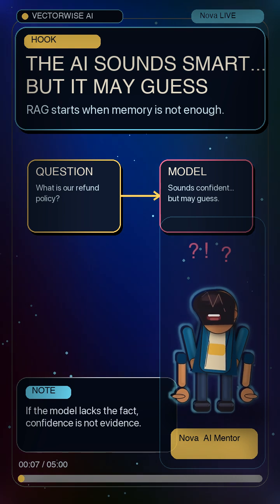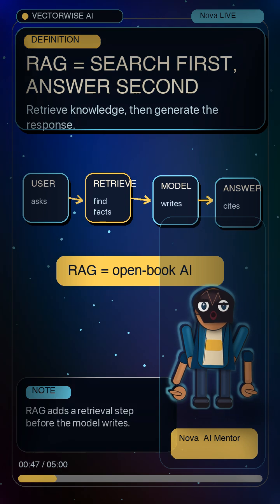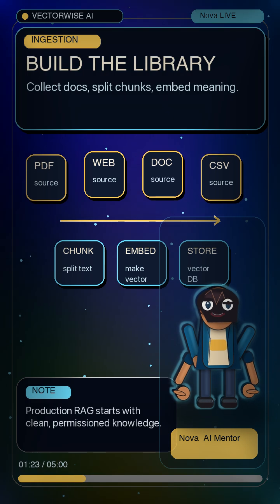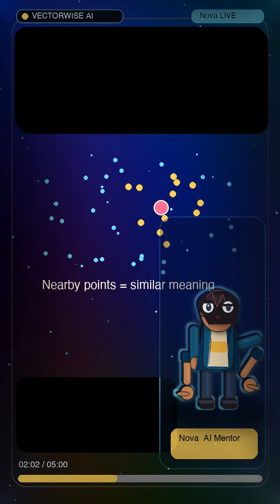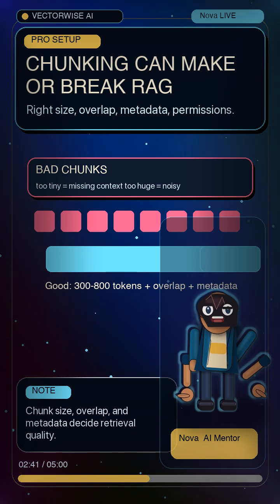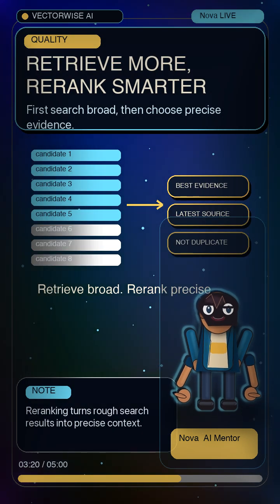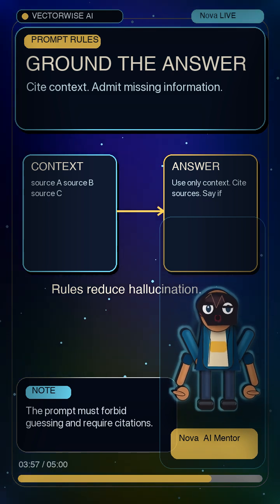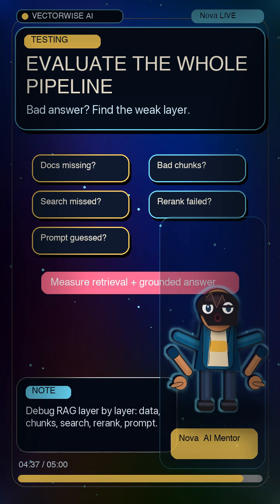RAG from Zero to Professional | AI Training Lesson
A tutor-led training video on Retrieval-Augmented Generation from basic idea to professional workflow: documents, chunks, embeddings, vector search, prompt context, grounded answers, citations, and evaluation.